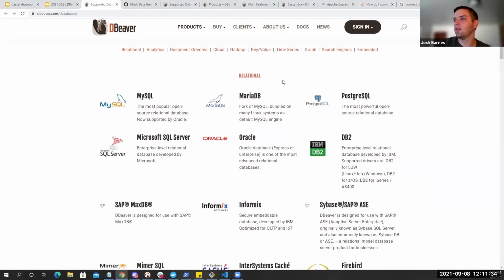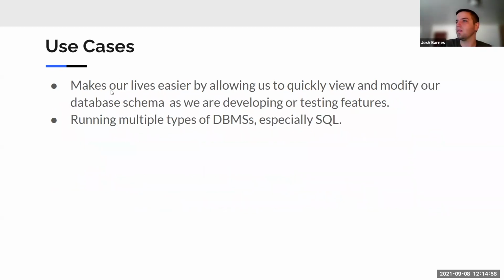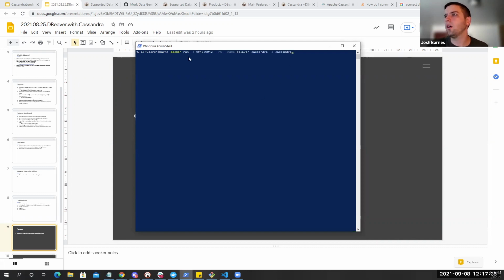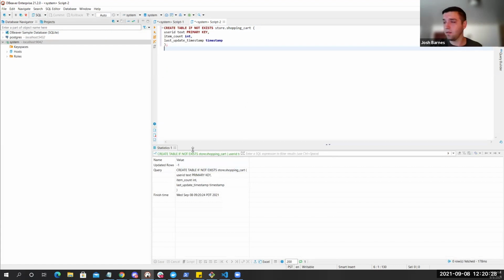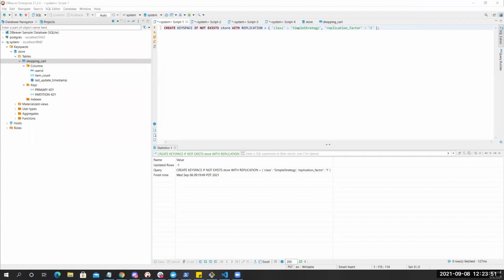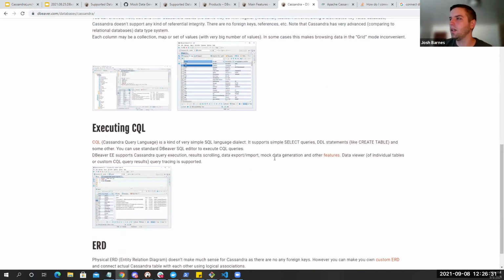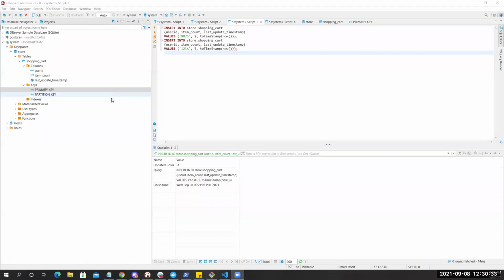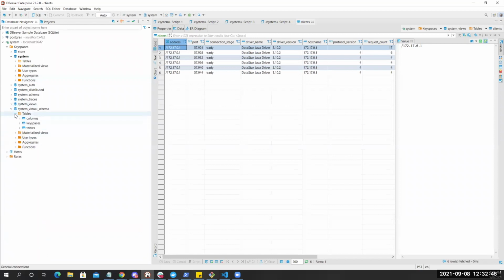Apache Cassandra Lunch #66: Using DBeaver with Cassandra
In Apache Cassandra Lunch #66, we discussed the enterprise version of DBeaver and demonstrate how it can be used with a Cassandra Database.